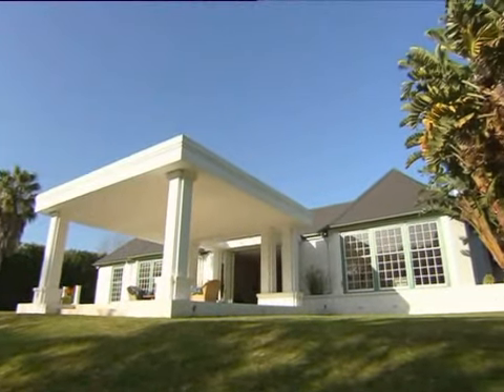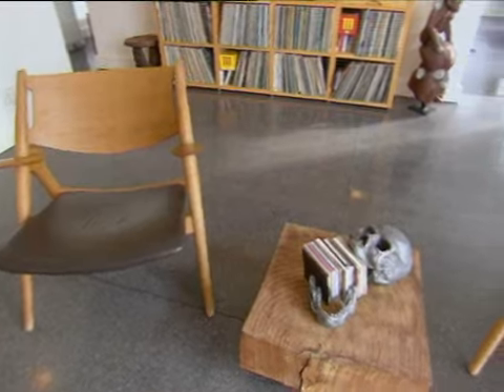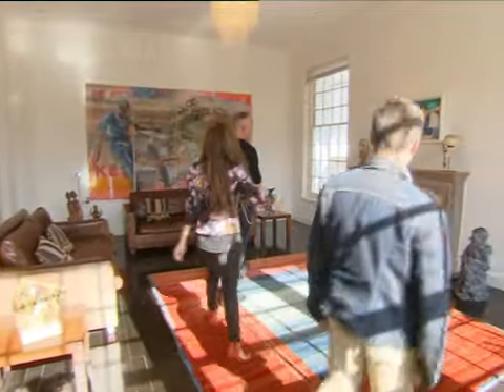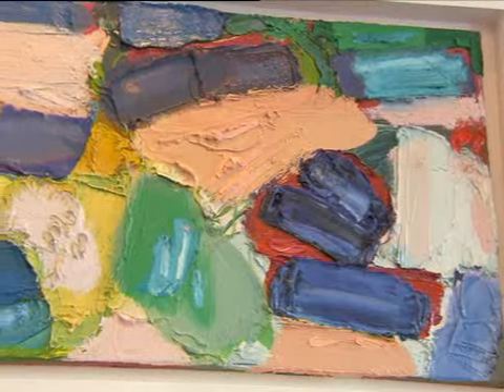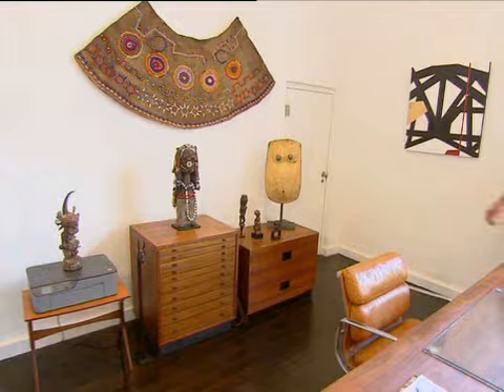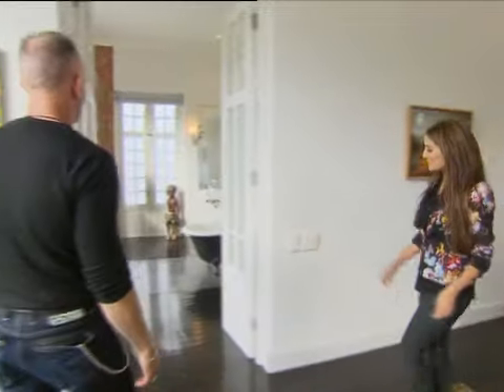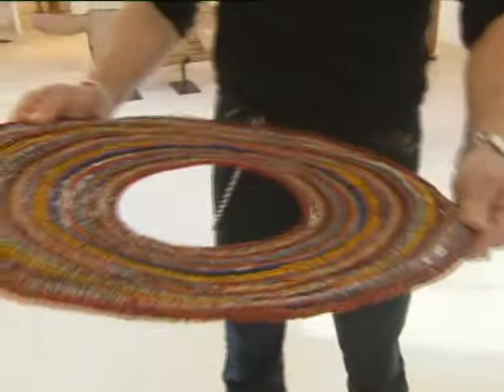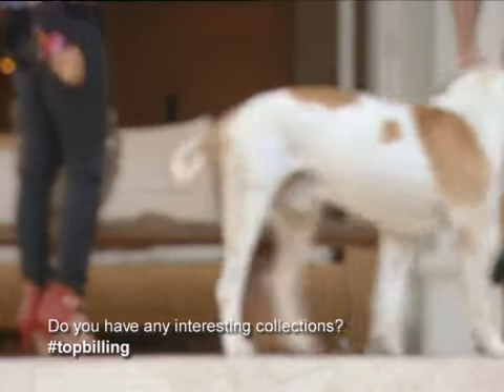The Cape Town home of an art enthusiast (FULL INSERT)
Being passionate collector from a young age Michael Fitzgerald has accumulated one of the most impressive and extensive art collections we have seen! Join us this week as we take you into Michael's Cape Town home which has been designed to be the perfect balance between a gallery, to showcase his amazing, ever-changing art collection and the place he calls home.